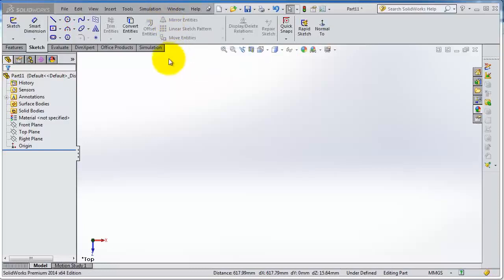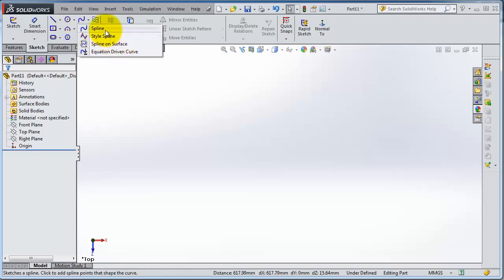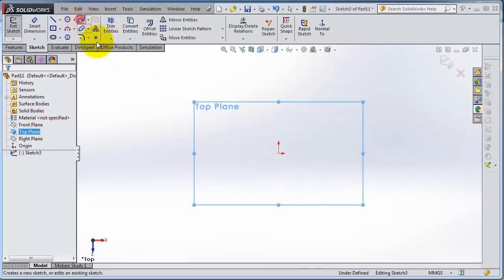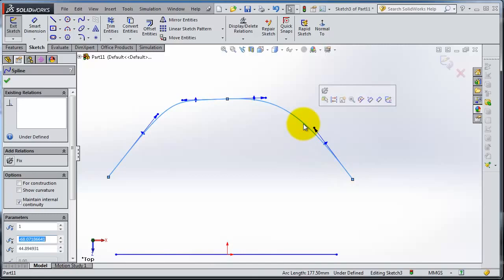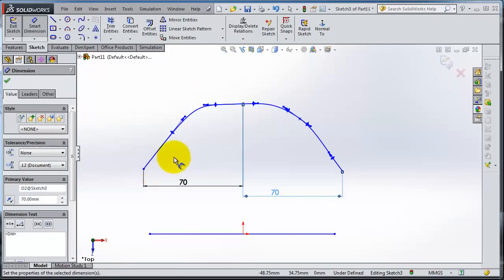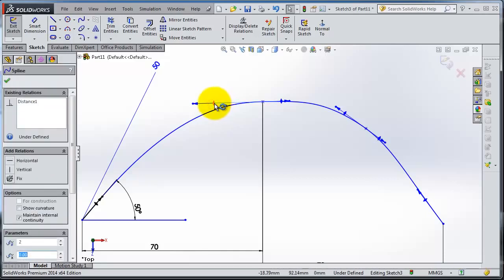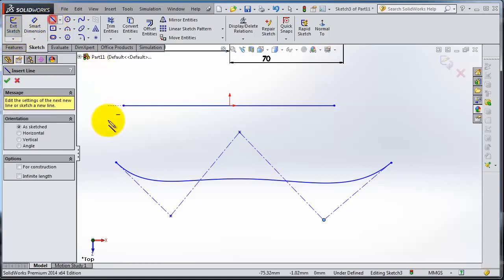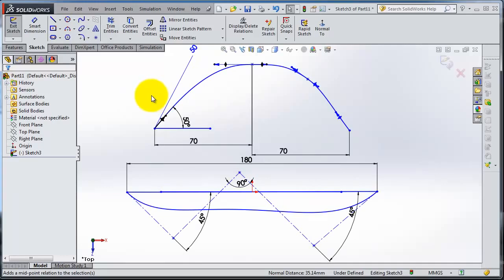SolidWorks Tutorial 9 Spline, Types, using and dimensioning